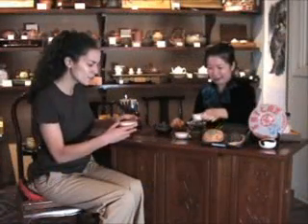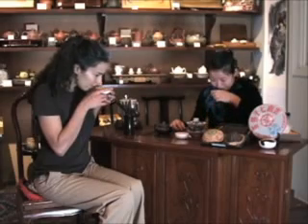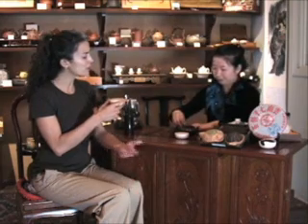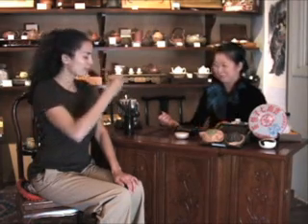All About Puer Tea | Part II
Welcome to our weekly video podcast with Andrea Serrano and Zhuping Hodge, tea master and owner of Seven Cups.

Todays topic: Puer Tea 101 part 2-brewing green and black puer